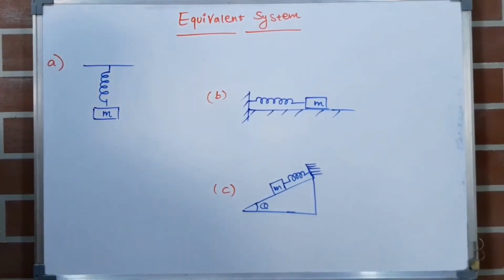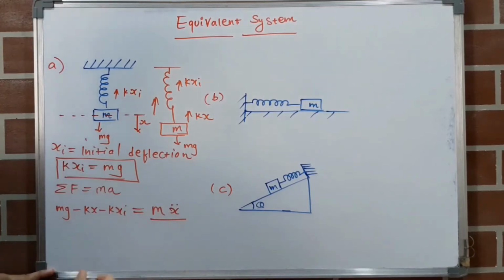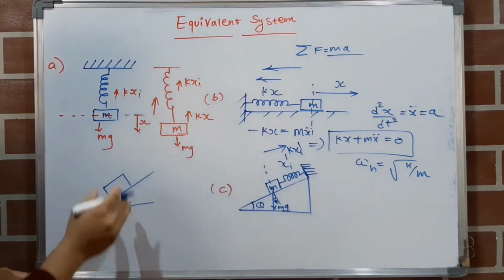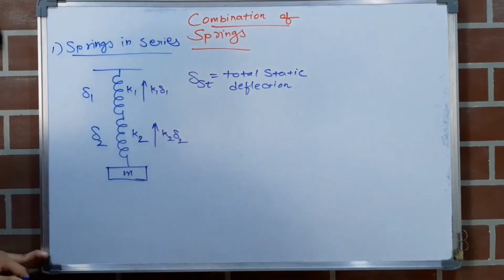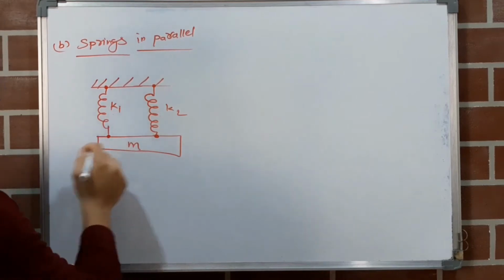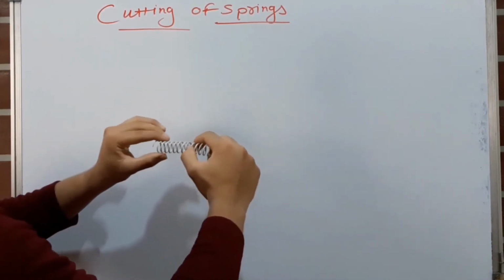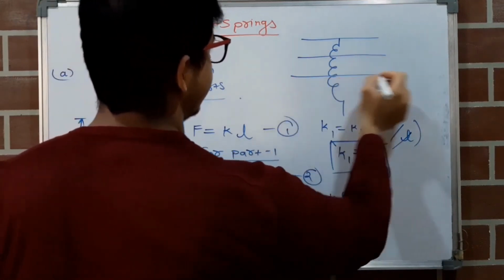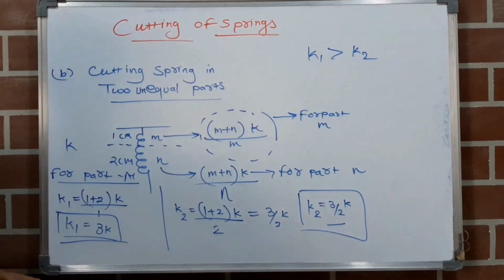Spring Combinations | Cutting of spring | Equivalent spring mass system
Hii friends
Today we will discuss three different topics
1. equivalent spring mass system
2. combination of springs(spring in series and parallel)
3. cutting of springs
4. equivalent stiffness of springs when they are connected in series and parallel

VIDEO EDITOR : SUCHIT AMBEGAONKAR

FOR EDITING DM SUCHIT AMBEGAONKAR on his instagram and also follow him for new tricks related to editing